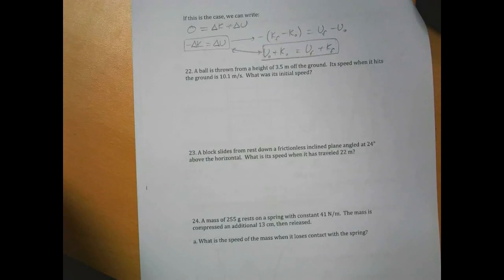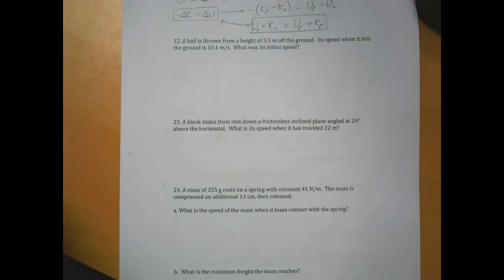PYC: Conservation of Energy, part 1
This video is about PYC: Conservation of Energy, part 1